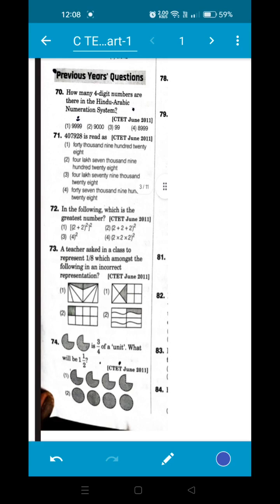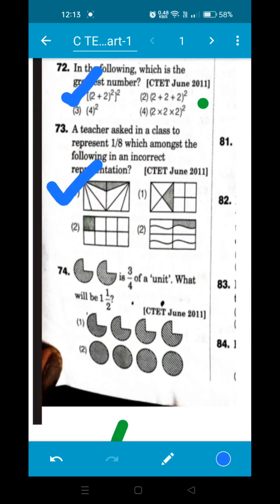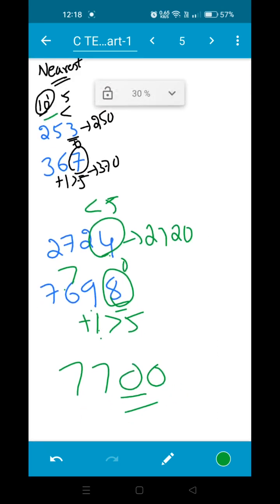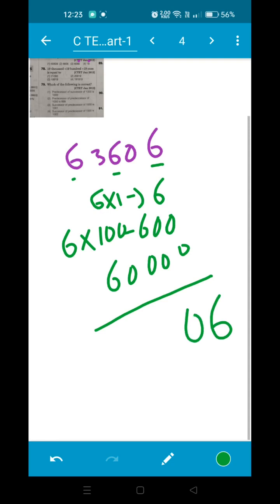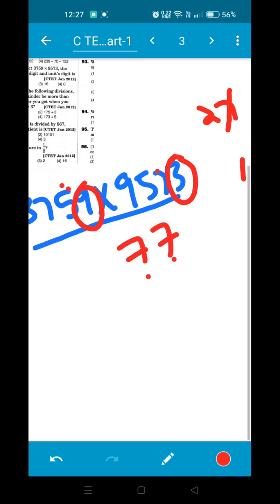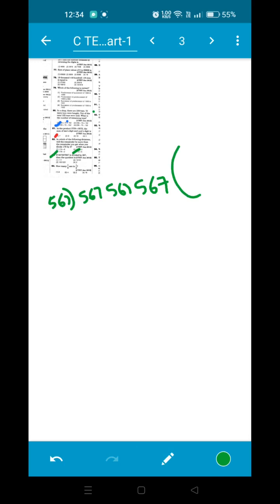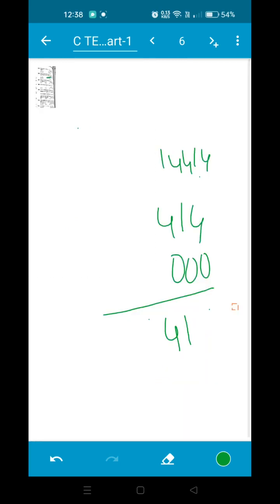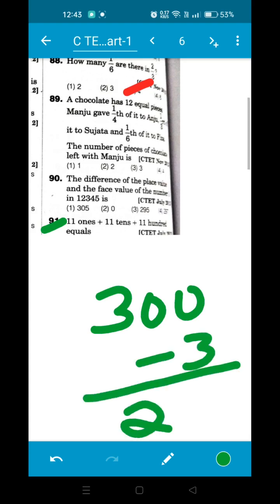CTET previous year questions maths part-2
AP DSC, Telangana DSC, TET, C-TET, Kendriya vidyalaya exams,(KV), EKALAVYA MODEL RESIDENTIAL SCHOOL (EMRS),DSSSB,AWES,...all other compitative teaching exams.